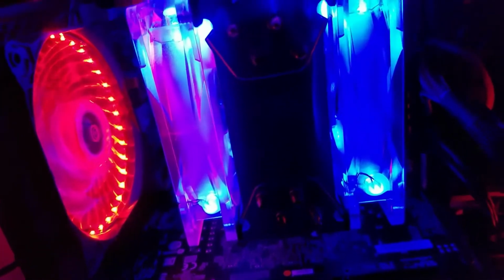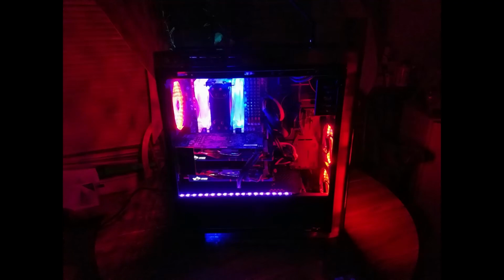Older All AMD Build - 6 Core FX, R7 370 X-Fire, Asrock Extreme4, 16 Gigs DDR3 G.Skill (3/19/21)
Here's the build list...
Power Supply:
Thermaltake 700watt smart RGB power supply (80+ White)

Case and Fans:
DIY gaming case (red & black) with padded feet
Tempered glass panels: side (x2), front and top
Three stock red LED 120mm fans (two front and one rear)

Aftermarket 5.25" bay, filtered intake fans (three 40mm)

Three aftermarket 120mm fans:
Two Silverstone blue LED fans on the CPU cooler (push/pull)
One Silverstone blue LED fan on the top of the case (exhaust)
Red braided two-way fan splitter

Motherboard:
Asrock 970 Extreme 4
*Supports Powered Off charging
*Supports AMD CrossfireX (& nVidia SLI)
*Supports up to 32Gigs RAM
*Supports eight core processors

Processor and Cooling:
AMD FX 6350 "six core" (3.9Ghz stock) overclocked @4.5 GHz stable
Cooler Master Hyper 212 Evo w. Silverstone blue LED fans in push/pull
Arctic Silver 5 thermal paste

RAM (Memory):
16 Gigs G.Skill Ripjaws DDR3 RAM @1600 MHz

Graphics Cards:
Two 4 Gig MSI R7 370 Gaming in CrossfireX
With custom made MSI Crossfire bridge

Rear I/O:
5.1 Realtek HD audio
Gigabit Ethernet
Two USB 2.0
One E-SATA
One 1394
Two USB 3.0
Two USB 3.1

Front I/O:
Two USB 2.0
Two USB 3.0
Headphone and Mic jacks

Additional Connectivity:
EDUP USB 2.0 wireless adapter with Bluetooth 4.2

Drives:
240 Gig SSD (x2)
160 Gig Seagate HDD @5400 RPMs
500 Gig PNY SSD
2 TB Western Digital HDD @7200 RPMs

RGB:
ARGB LED strips (x2) with remote - No bloatware! :)